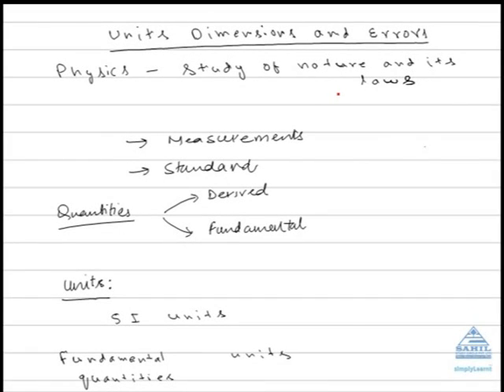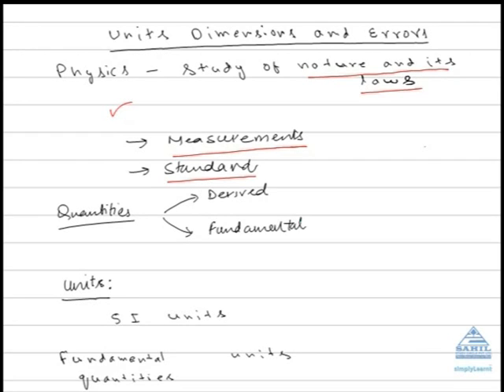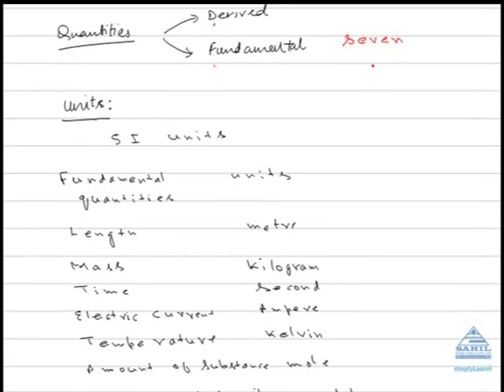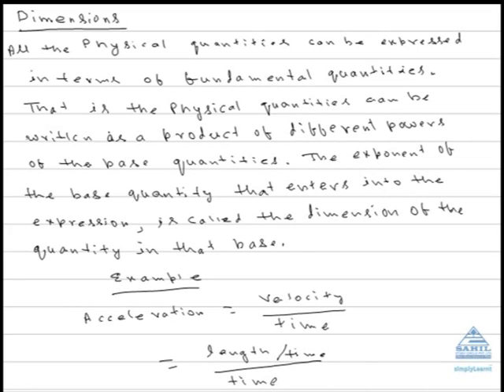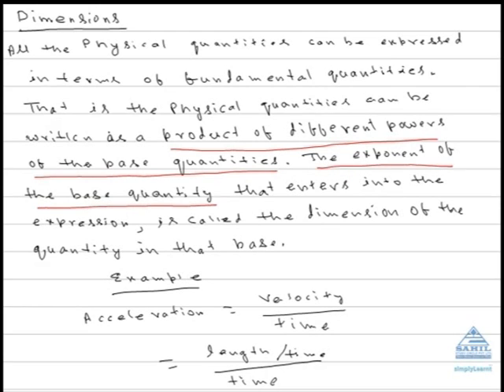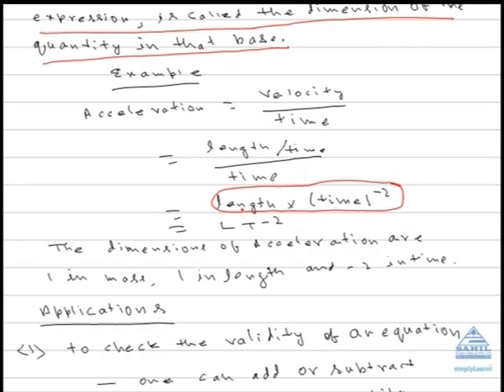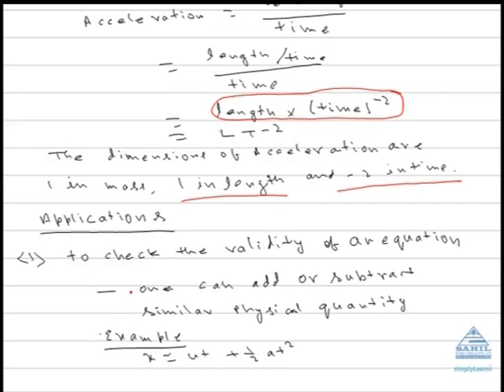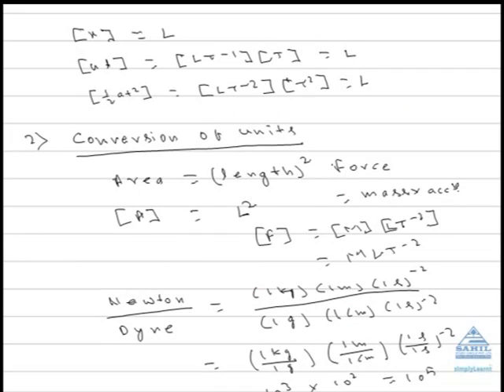Units Dimensions and Errors 1